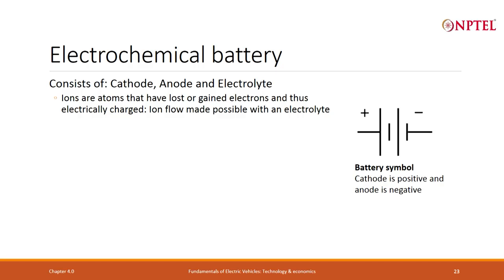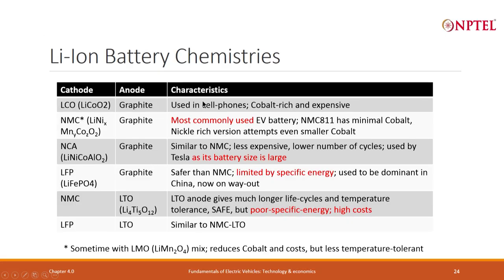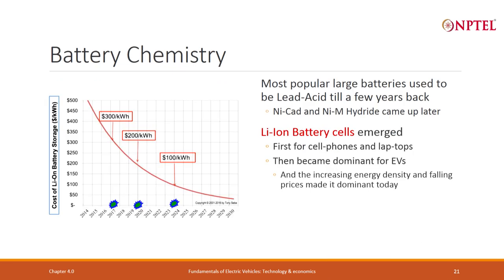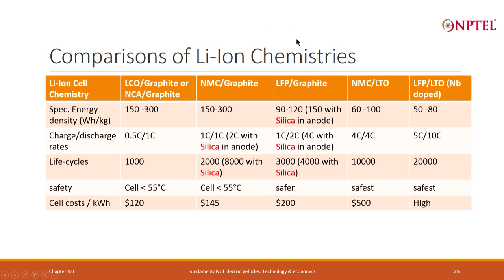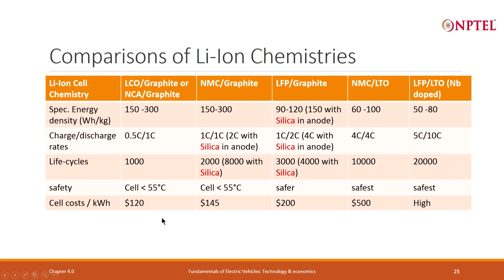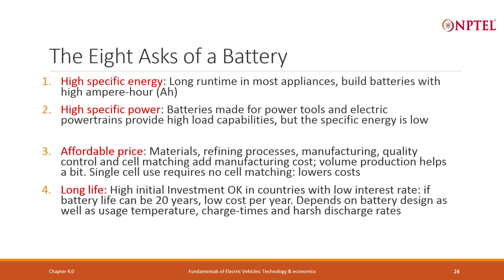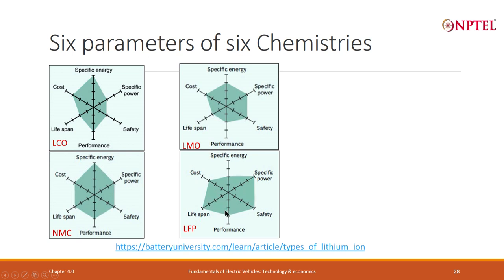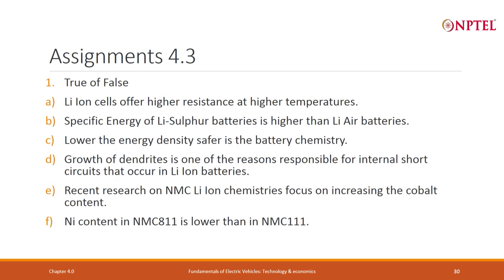Lecture 22 - Why Lithium Ion Battery? - Part 2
Li-Ion battery chemistries, Specific Energy Density, Charge-discharge rates, Life-cycles, Safety, Cell costs per kwh, Eight Asks of a battery, Six parameters of Six chemistry, LCO, NMC, LMO, LFP, LTO, NCA